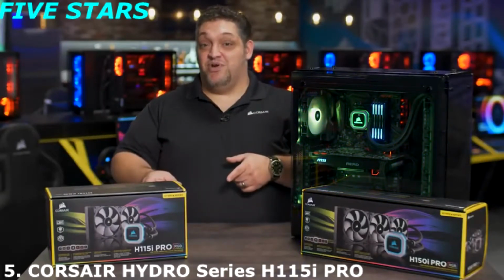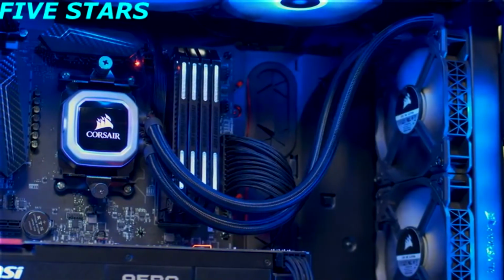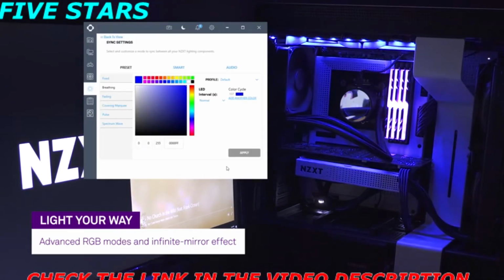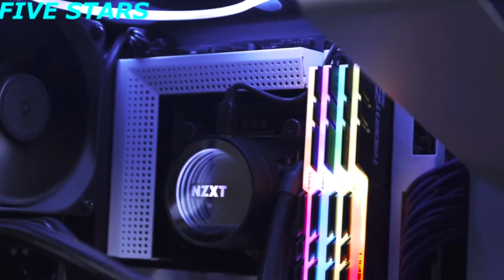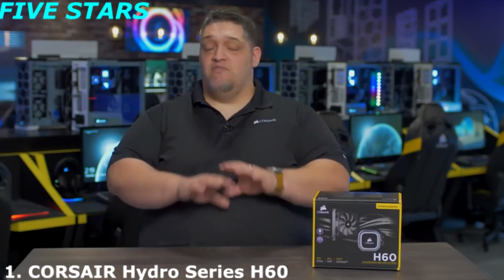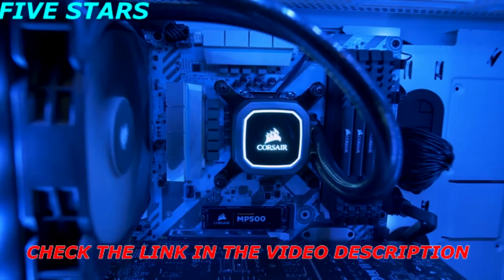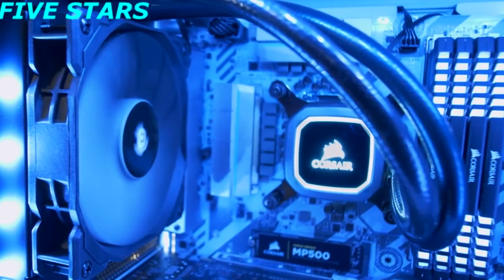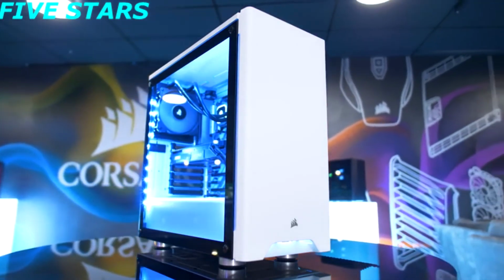Top 5 Best Liquid CPU Cooler of 2020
Best Liquid CPU Cooler

👉5 - CORSAIR HYDRO Series H115i PRO
👉4 - Thermaltake Floe Triple Riing
👉3 - NZXT Kraken M22
👉2 - Enermax Liqmax III Addressable
👉1 -CORSAIR Hydro Series H60

It is always important to keep the CPU working within the optimum temperature. As part of making sure this happens, you need to get the best CPU cooler. There are different types of coolers on the market right, but today we get to look at the best liquid CPU cooler.

The use of the liquid for cooling is great for effective cooling. You can compare it to the cooling of the car. Having the liquid cooling always ensures that you get to transfer more heat with ease.

★Best Amazon Today's Deals
★Try Twitch Prime
★Try Amazon Home Services
★Kindle Unlimited Membership Plans
★Give the Gift of Amazon Prime
★Create an Amazon Wedding Registry
★Try Audible and Get Two Free Audiobooks